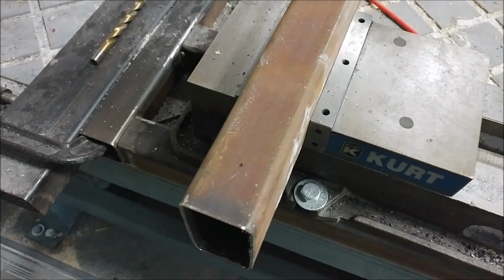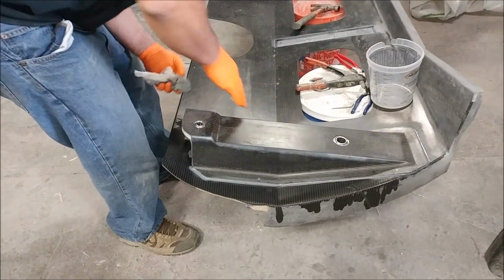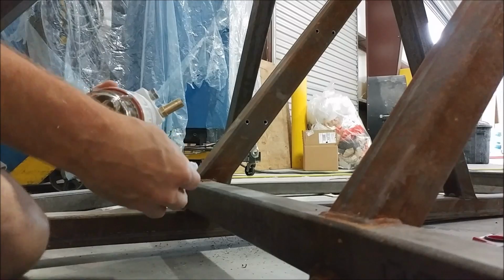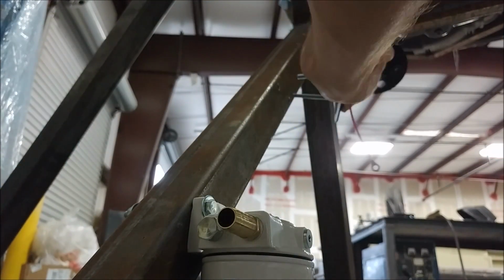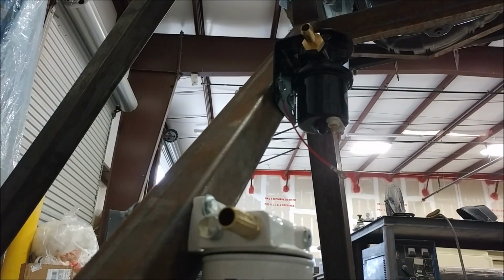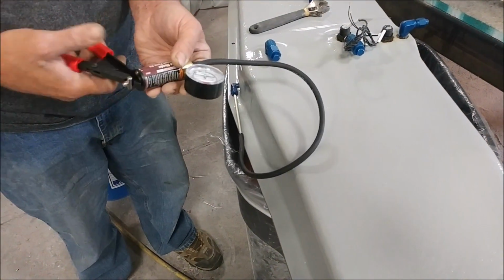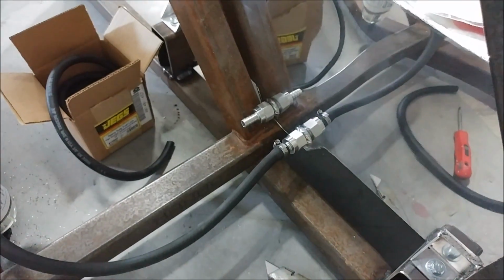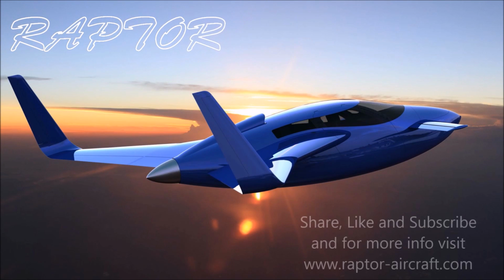More Pieces of the Puzzle - Bonding the gear brackets into place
Work on the engine stand. Completing the left inner winglet mold. Creating the platform for the first wing spar plug.